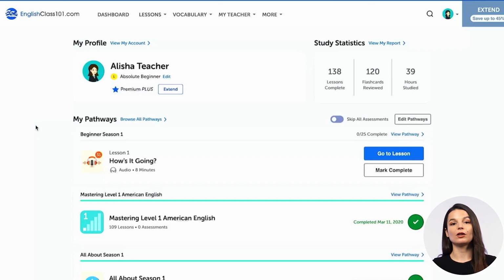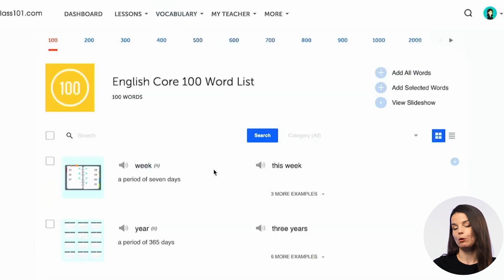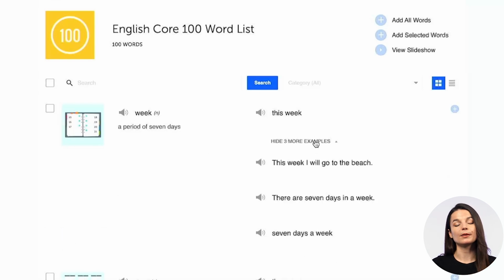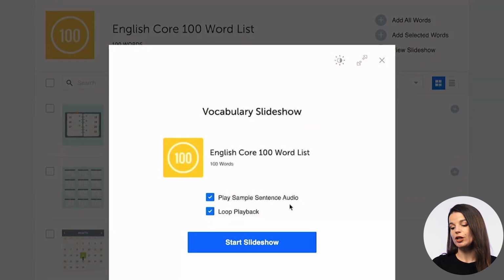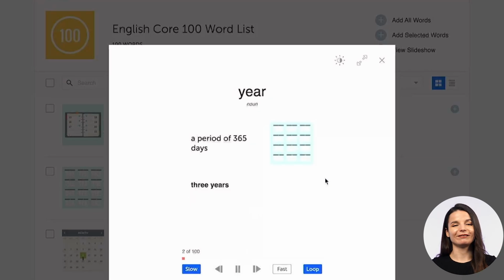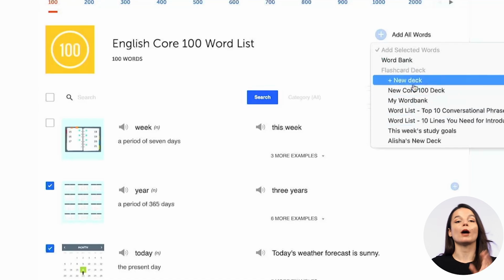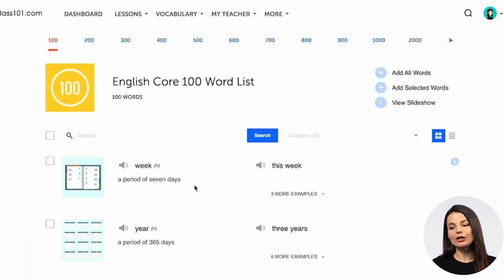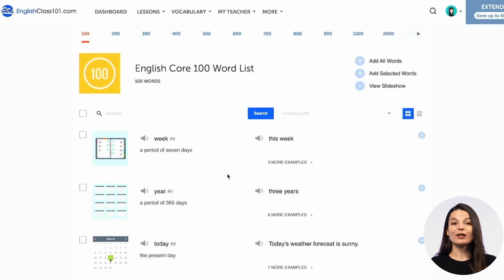100 German Words That Make Up About 50% of All Daily Conversations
← Download Your Free 2000 Words for Daily Conversations eBook! If you want to master the German language and become fluent, you must learn these words first.
And you need this ebook to learn them all.

In this quick guide, you’ll discover:
- Why You Should Focus on the Core Words as a Beginner
- How to Get Started Learning These Words
- And The Easiest Way to Learn the Core 100 Words, without Painful Memorization